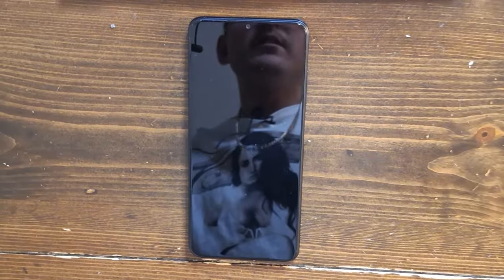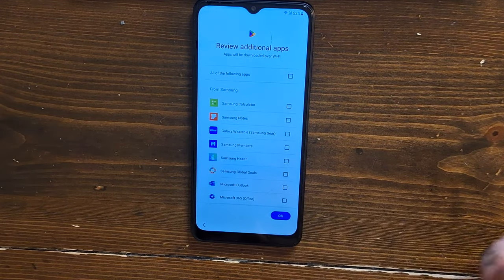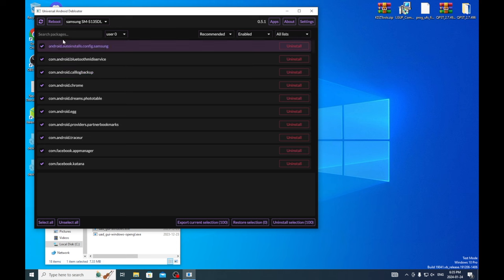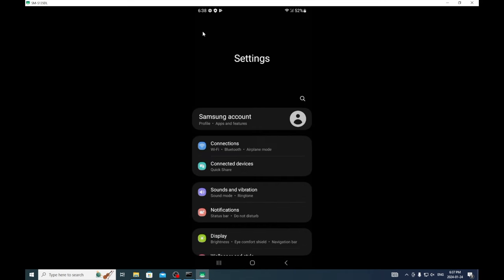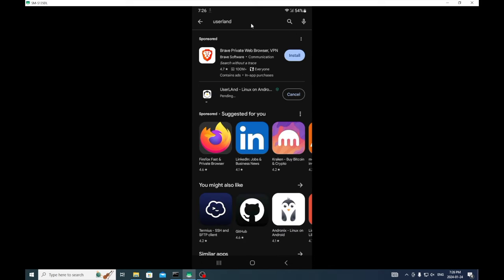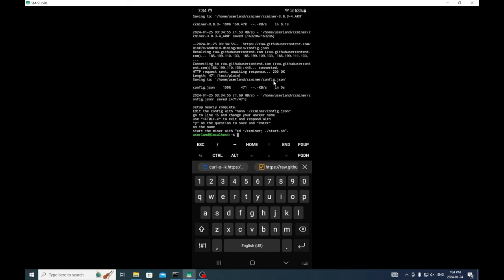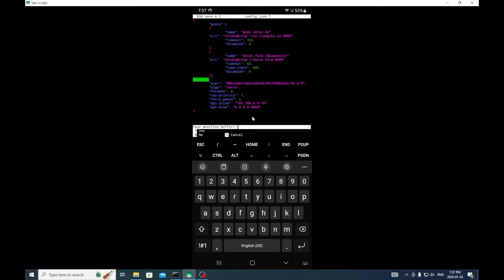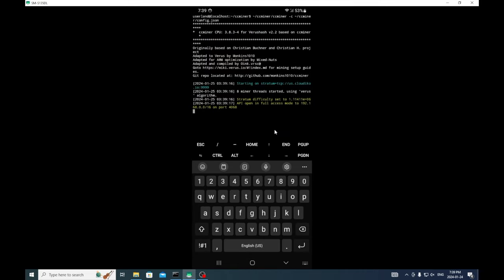MINING PHONE SET UP GUIDE [2024 UPDATE]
Like the @ CrpteeClothing on this twitter post

In this video I show you from beginning to end on how i set up my mining phones, tho  tutorial is probably better. :P I set up for Verus, but this can be used for XMR or RTM. And sorry, the music cut out of the video at one scene, but thats ok.

Samsung A03s:

And you will have to search my address:
RMYyubex1Gqiun2WY8CxPkSFN9DxSoxJTk

How to get cheap phones:
CAT S48c:
120mm USB upHERE Fans:
Sabrent Charging Station:
10 Pack USB-C Cables:
6” Type C 5-Pack:
Alxum 120w 10 Port USB Charging Station:
Unitek 60w 10 Port Charging Stations:
Samsung A03s:
TCL a3: